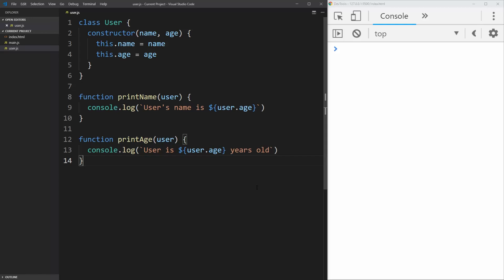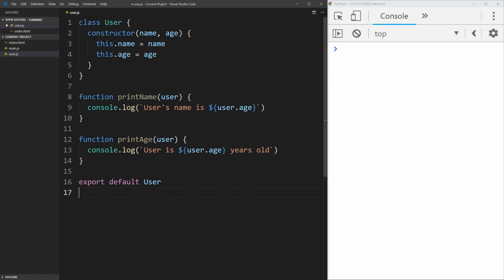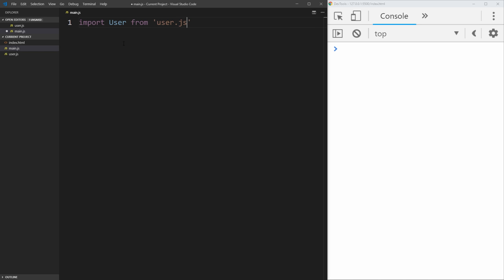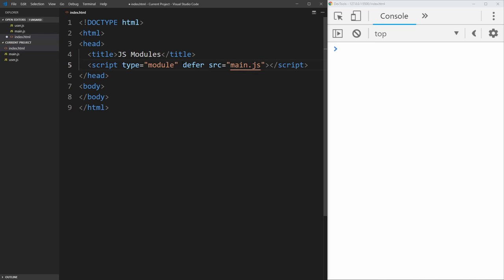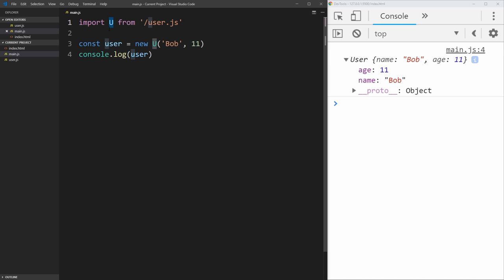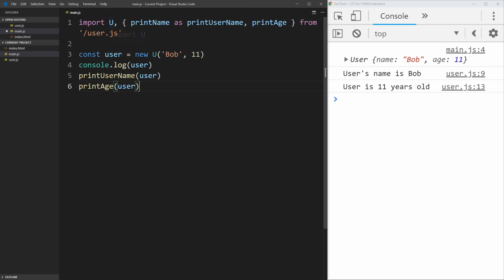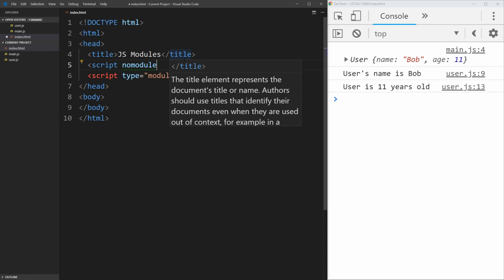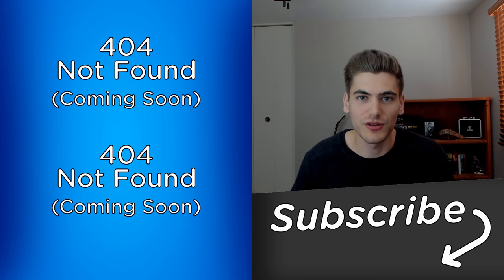JavaScript ES6 Modules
With ES6 JavaScript changed from a programming language that many people dreaded using to one of the most popular and loved languages. Of the new changes in ES6 the addition of modules was one of, if not, the biggest change that pushed JavaScript to where it is now. Modules make it so much easier to write clean and reusable code. In this video we will discuss how to use ES6 modules and why they are so important to JavaScript.